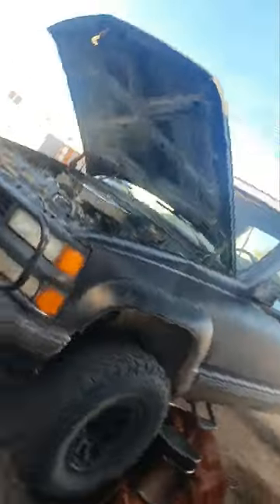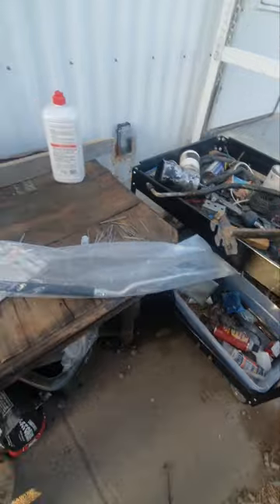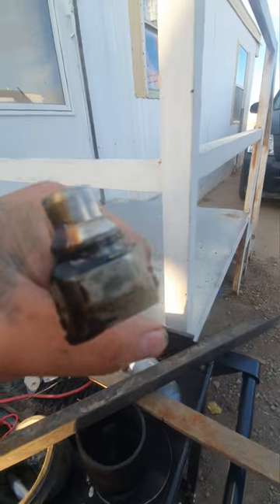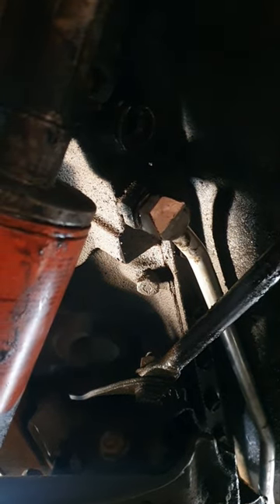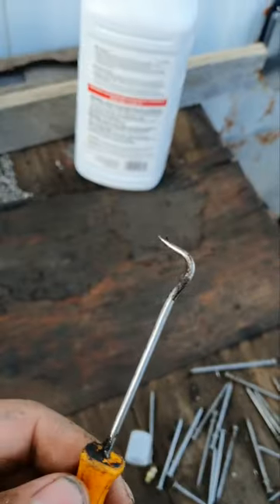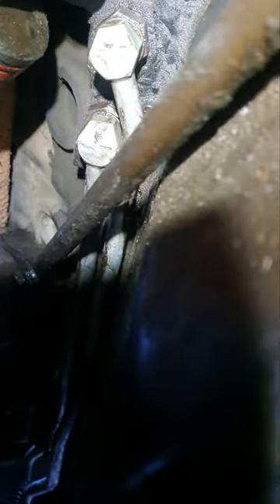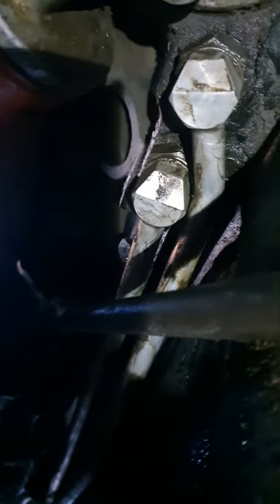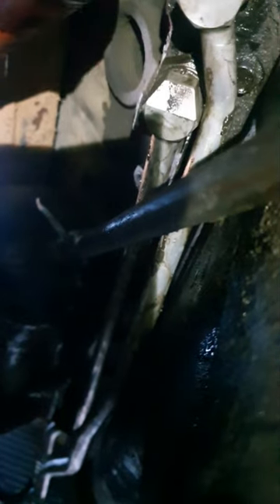95 Silverado 454 TBI oil cooler lines